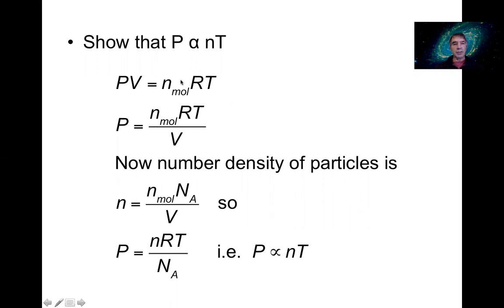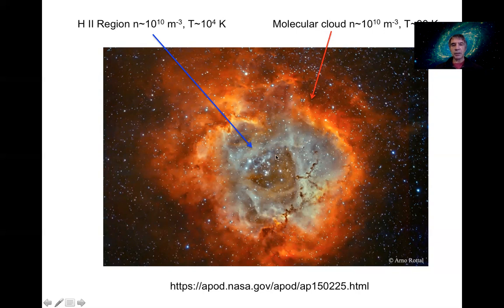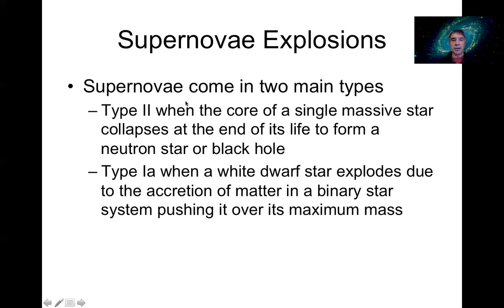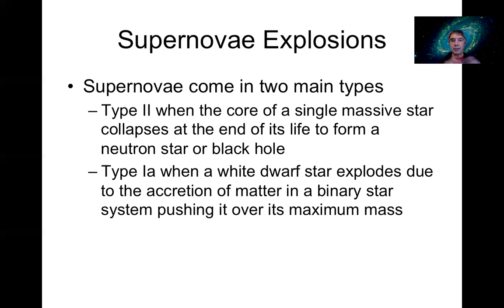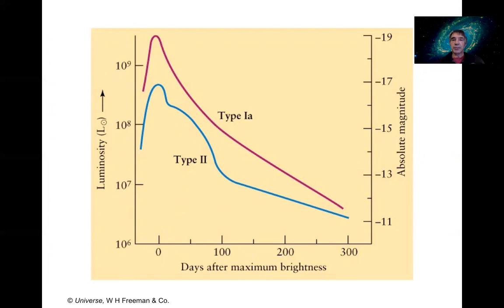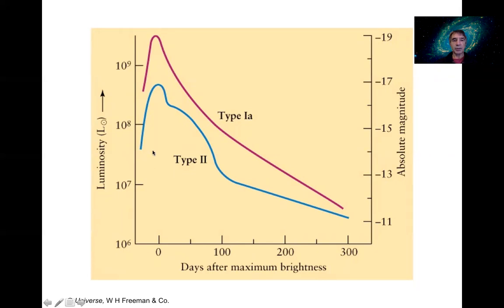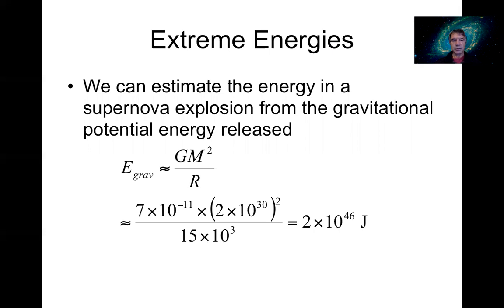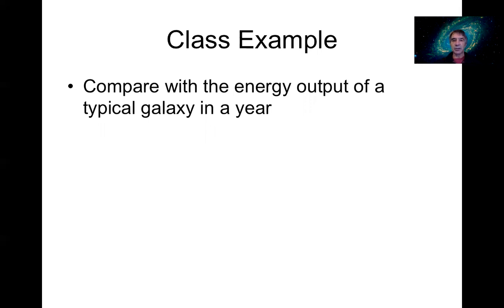DARA Foundation Astrophysics - Supernova Remnants Part 1